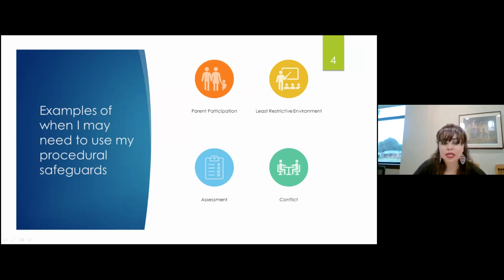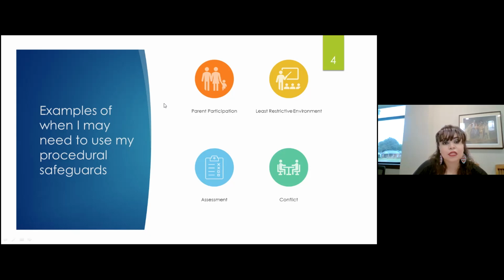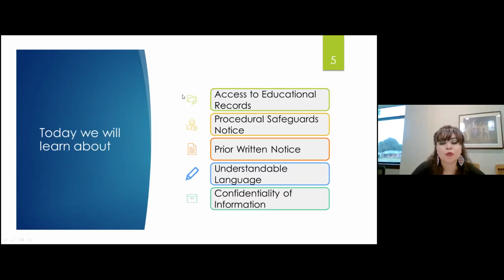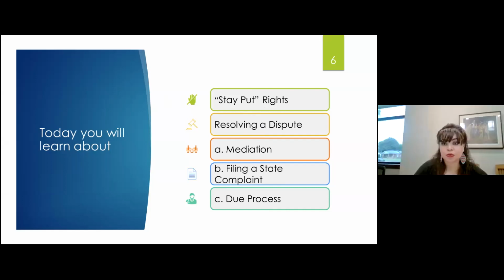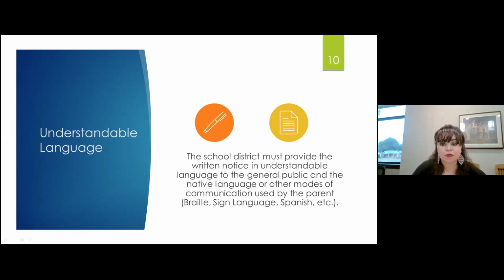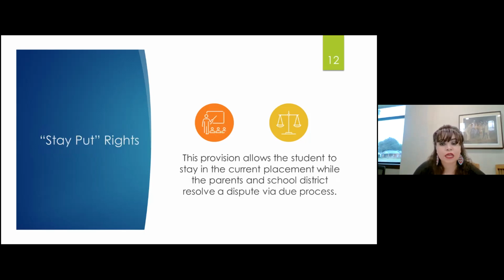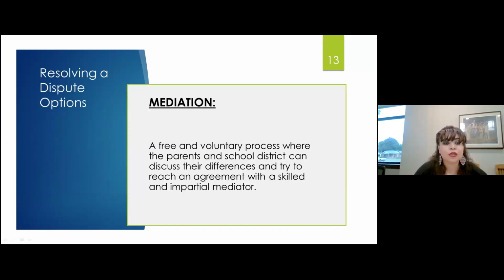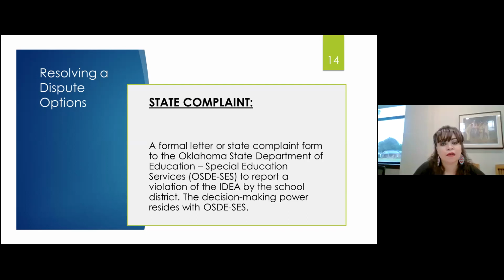Procedural Safeguards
Join Melissa Stevens, Information and Training Specialist, in learning more about Procedural Safeguards.  These are special rules that ensure the rights of children with disabilities and their parents are protected and understood.